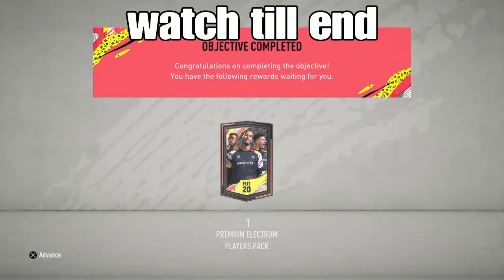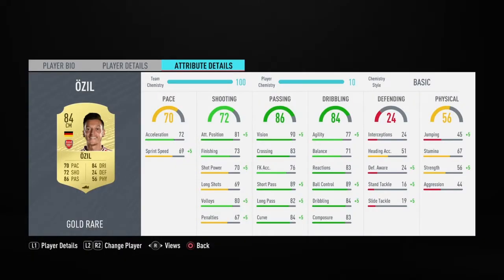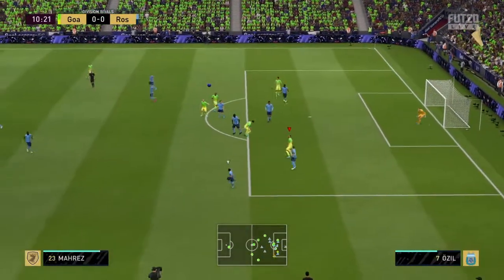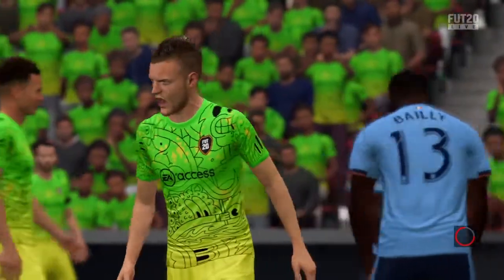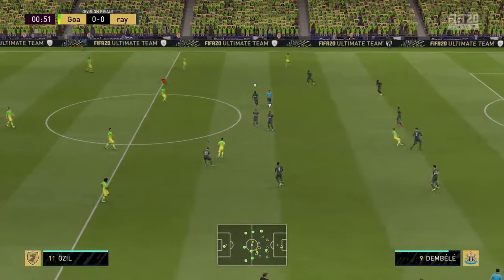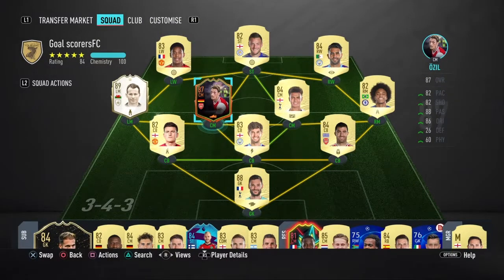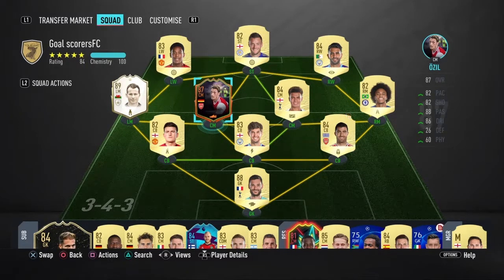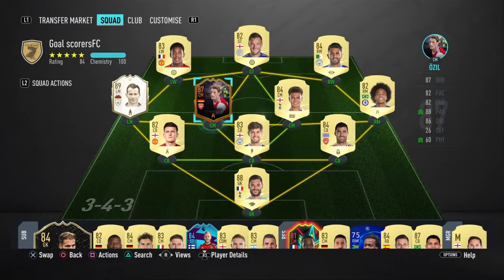Standard Özil vs Scream Özil whats the difference? Fifa20